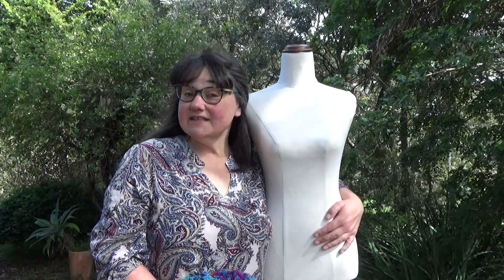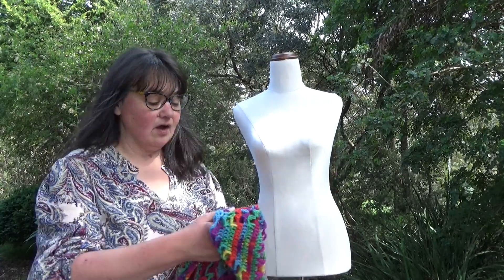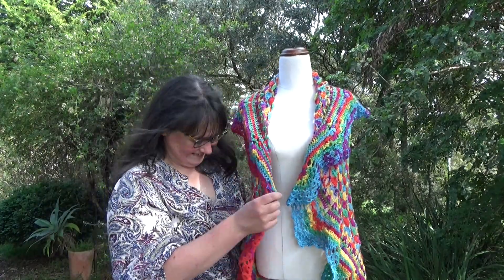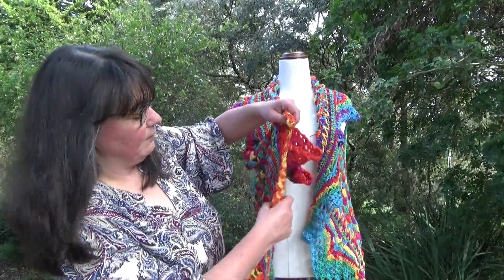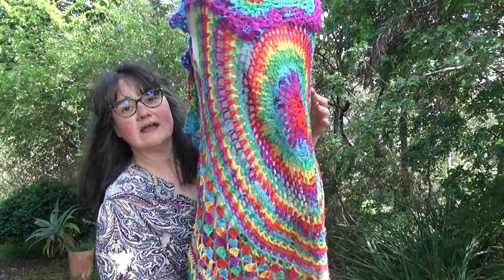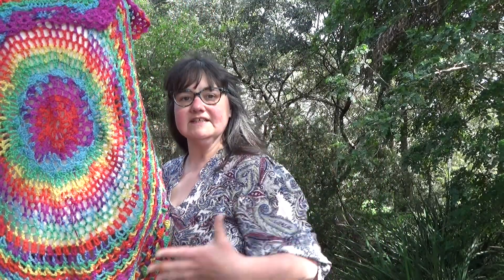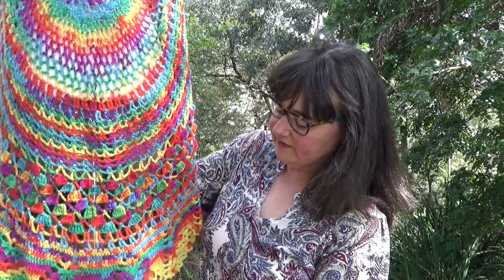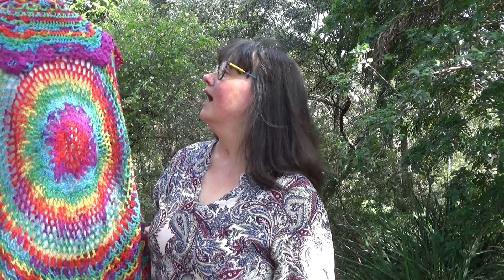WIP Wednesday 130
Please welcome my best friend Hilda to the channel. She's delighted to be here.

The cardigan Hilda is modelling for you is the Rock a Little Sweater by Edge of 17